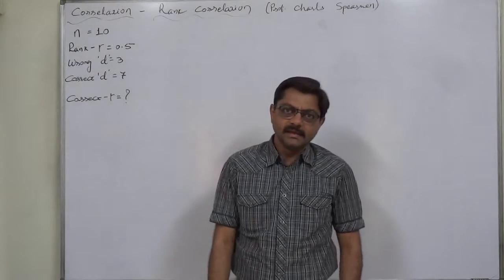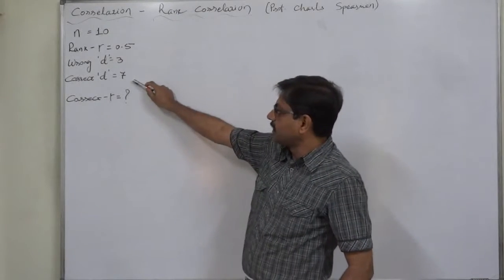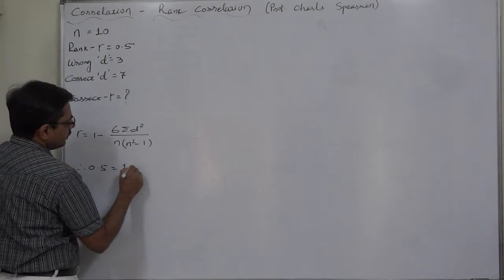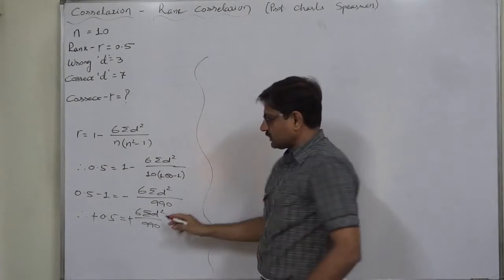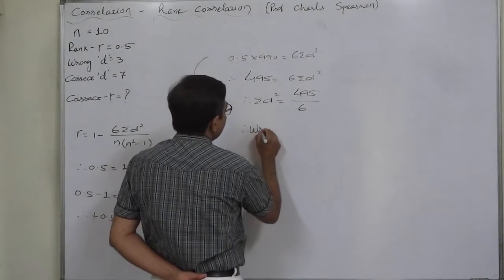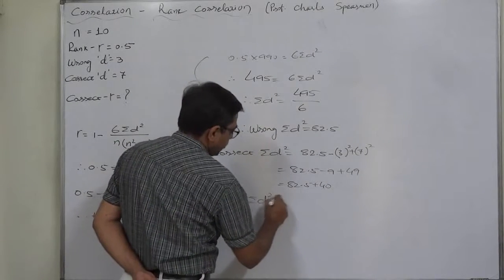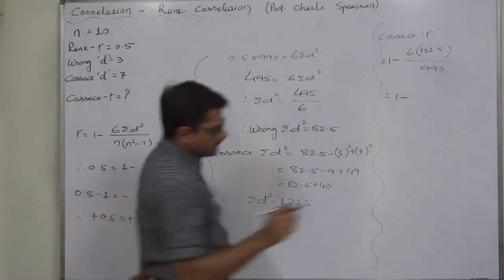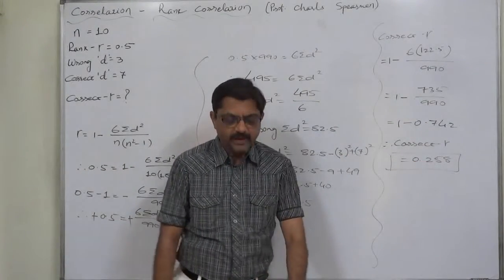Linear Correlation - 38 Rank Correlation Reverse Calculation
Rank Correlation

Prof. Charles Edward Spearman has given a method of finding coefficient of correlation between two variables. In this method, instead of values, the ranks are used to find out coefficient of correlation and hence the method is known as the method of rank correlation.

We know that qualitative phenomena cannot be numerically expressed, but it is convenient to assign them ranks.

Method of rank correlation can be used for finding out the relationship between qualitative phenomena like honesty, intelligence, beauty, poverty, etc. This method is also useful when the variations in the series are more. Pearson’s method becomes tedious in such situations.

Method of Calculation
According to this method the ranks are give separately to the values of each series. In each series, the highest value is given 1st rank. The next value is given the 2nd rank and so on. If two or more values are equal then tie arises. In such a case all such values are given ranks equal to the average value of their ranks.

After assigning ranks in the two series the differences in the corresponding ranks at the two series are obtained for all the pairs. These differences are denoted by ‘d’ and the value of d2 is obtained. The coefficient of rank correlation is then calculated by the following formula:
 Rho = r = 1 - {6d^2 / n [(n^2)-1]}
Where,  n = number of pairs

Remarks:
i. The value of coefficient of rank correlation between –1 and +1.
ii. If the ranks are same for each pair of the two series, then each value of d is 0. Hence, d2 = 0 and the value of r = +1 which shows perfect positive linear correlation between two variables.
iii. If the ranks are exactly in reverse order for each pair of two series, the value of r = d which shows perfect negative linear correlation between the two variables.

Merits
i. This method is easier to understand and apply in compared to Karl Pearson’s Method.
ii. When the data are of qualitative nature like honesty, beauty, etc. this method is convenient.
iii. When the dispersion in a series is high, this method is useful.

Limitations
i. This method does not give accurate result as compared to Pearson’s method.
ii. When there is large number of observations it is tedious to assign ranks.
iii. As the original values are not used in this method, only approximate value of coefficient of correlation is obtained.

Case -
The coefficient of rank correlation between ranks in English and Economics of 10 students is 0.5. It was latter on observed that the difference in rank of 1 student was taken as 3 instead of 7. Find the correct value of r.